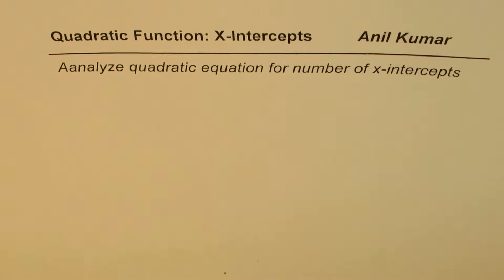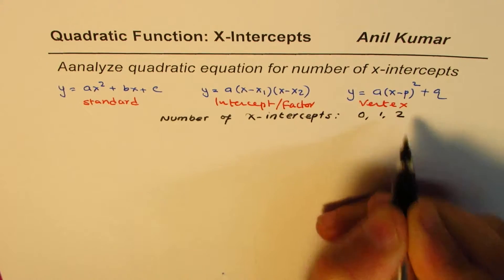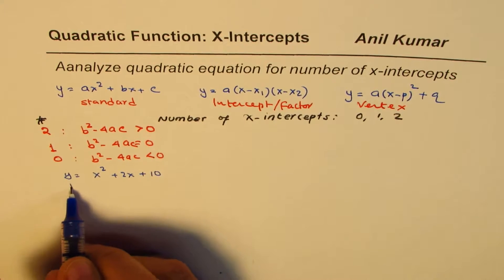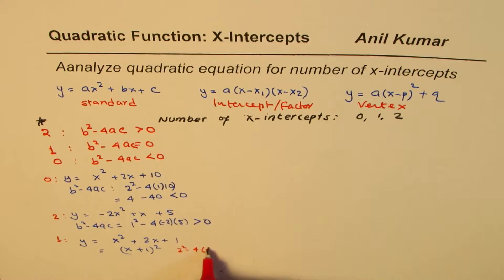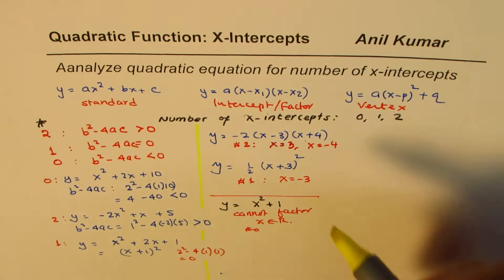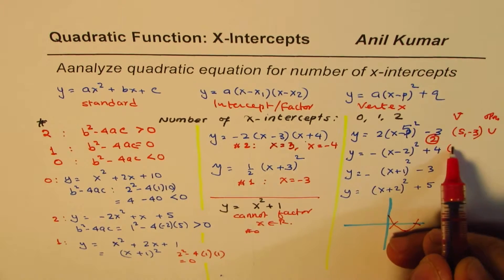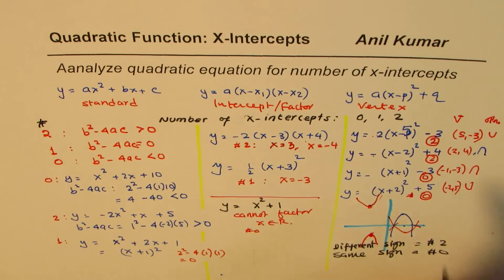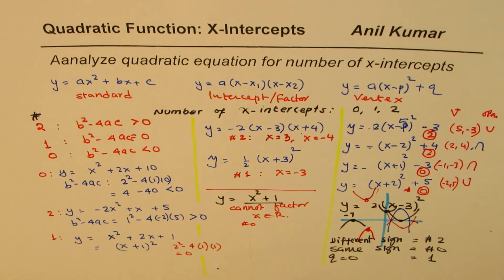How to Find Number of X Intercepts from Quadratic Equations in Different Forms